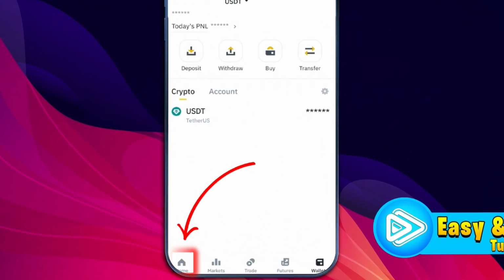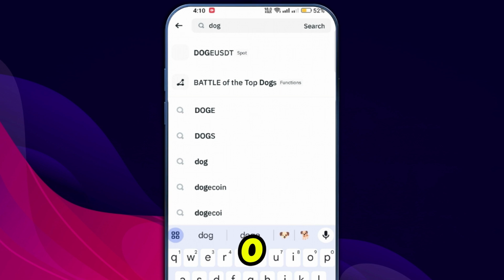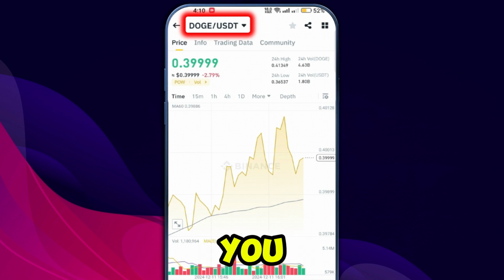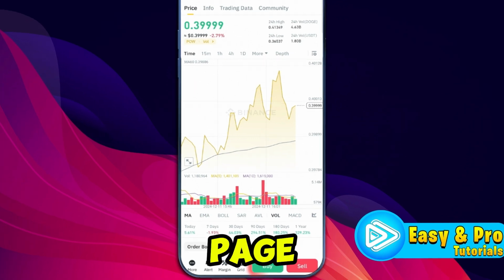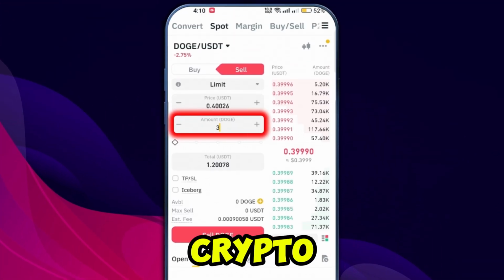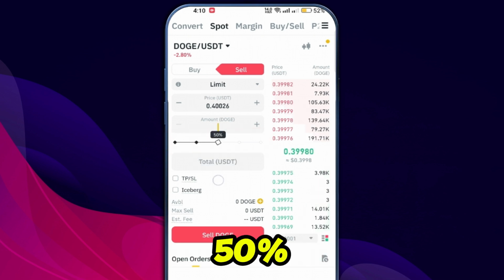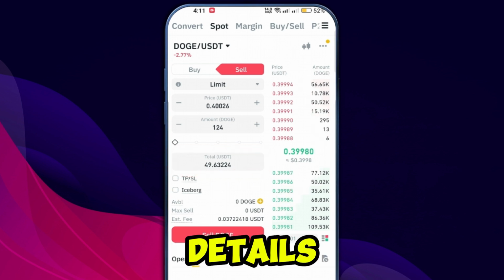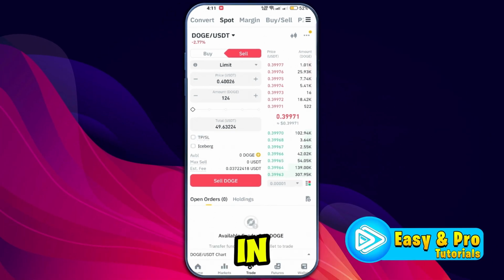How to Sell Your Crypto on Binance (2025 Updated Way)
In This Tutorial You'll Learn How to Sell Your Crypto on Binance  in 2025.

➤📋 Title: How to Sell Your Crypto on Binance

Description:Selling crypto on Binance is a straightforward process, but you need to follow the correct steps to ensure a smooth transaction. Here’s a step-by-step guide to help you sell your cryptocurrency on Binance:

Additional Tips

Verify your Identity: If you're withdrawing fiat to a bank account, you may need to complete identity verification on Binance.

Transaction Fees: Be aware of any fees associated with selling or withdrawing crypto. Fees vary depending on the trading pair and withdrawal method.

Security: Use 2FA (Two-Factor Authentication) to secure your Binance account.

By following these steps, you can easily sell cryptocurrency on Binance and withdraw your funds to your bank account.

➤📋 Relevant Questions:

1. how to sell crypto on binance?
2. sell crypto on binance?
3. how to sell cryptocurrency on binance?

©️easyprotutorial